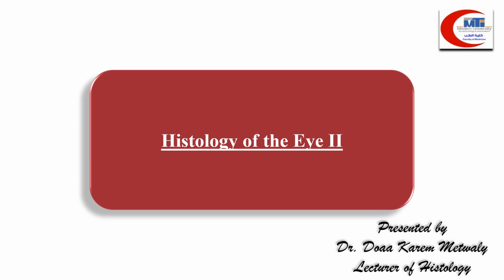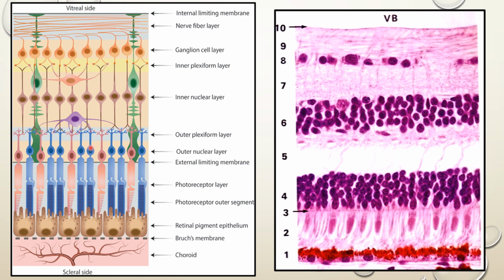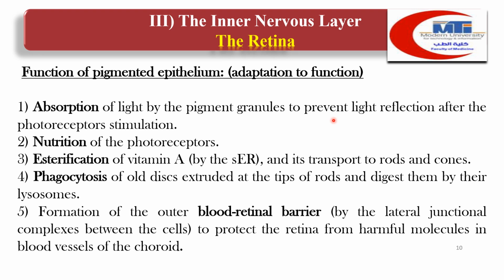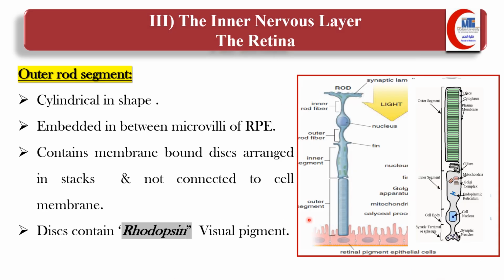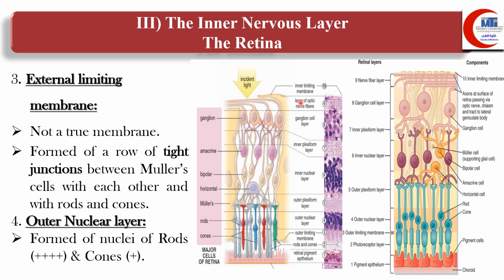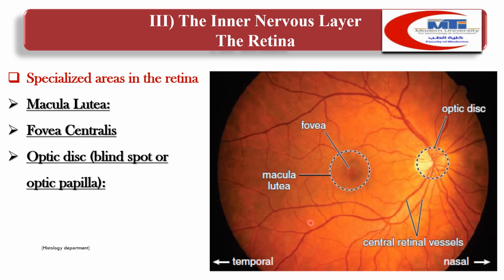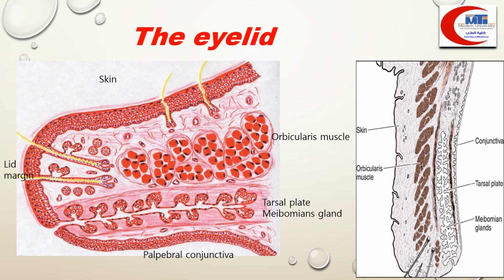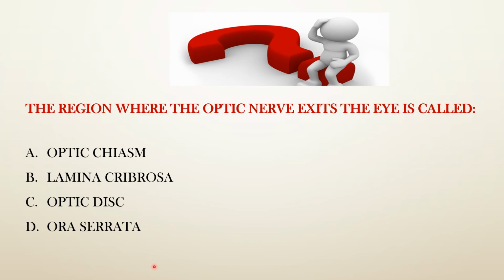MED LEVEL3 MUSIII The Eye II